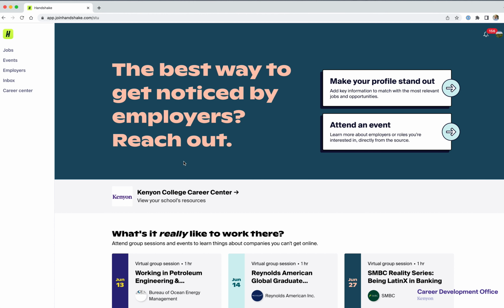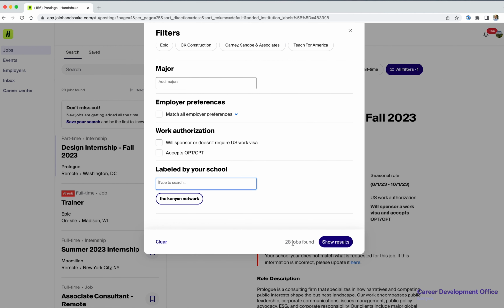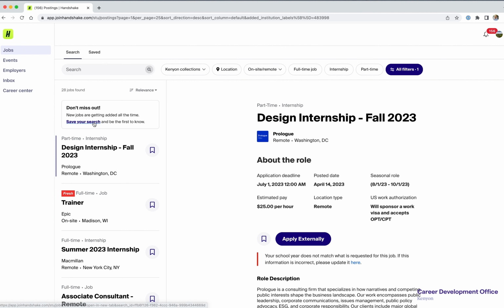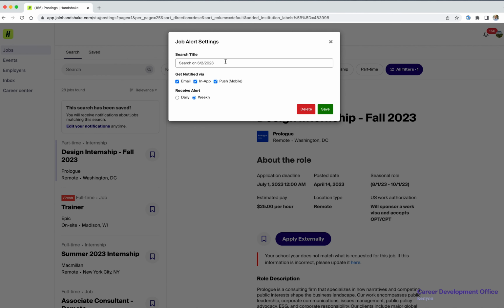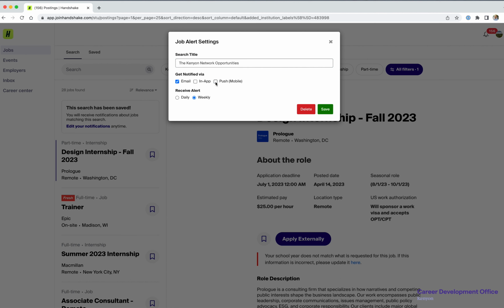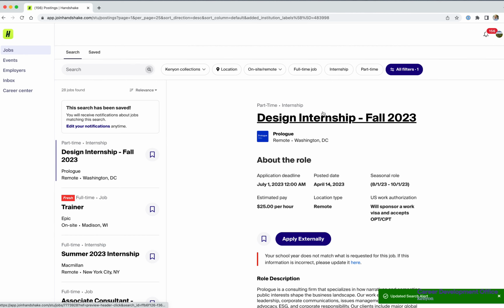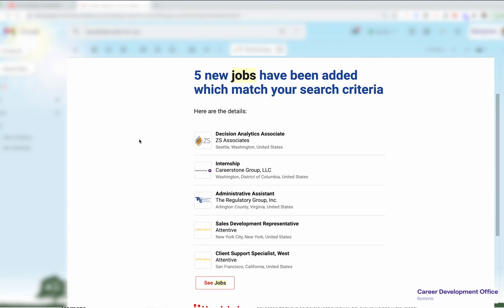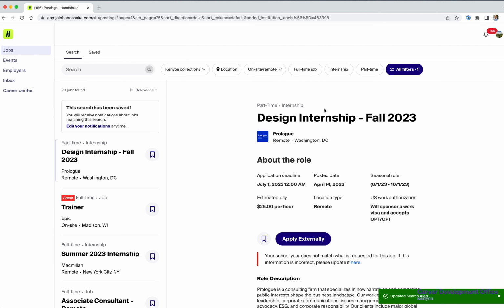Finding Jobs from The Kenyon Network in Handshake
Kenyon CDO tutorial on how to filter for opportunities shared by The Kenyon Network in Handshake.